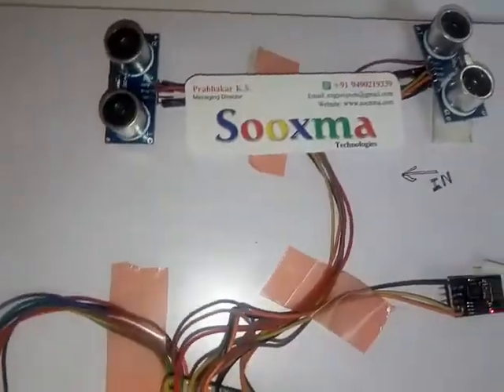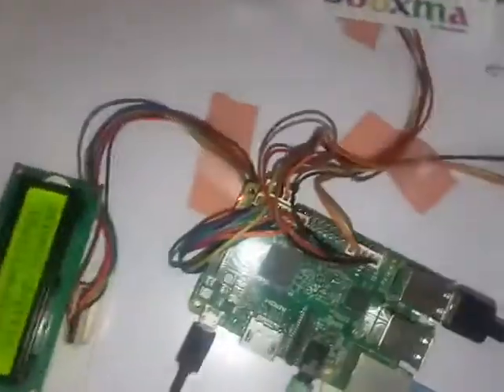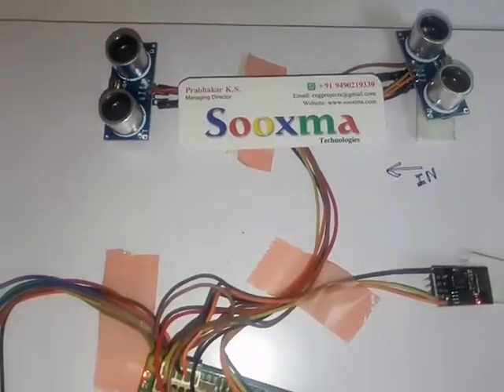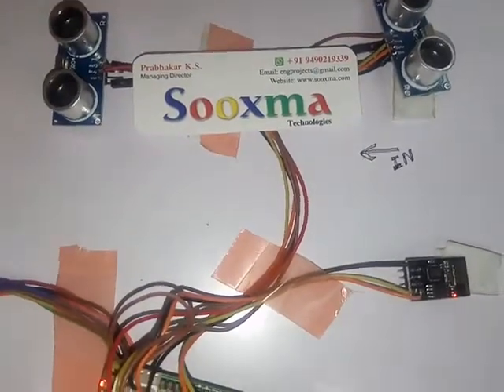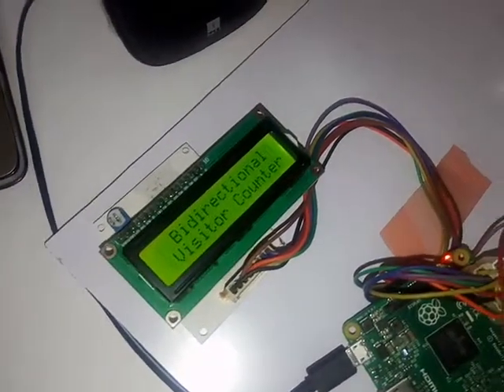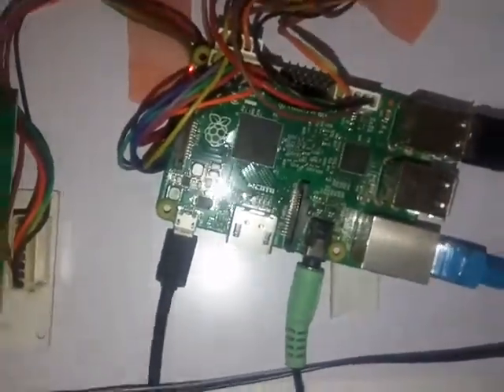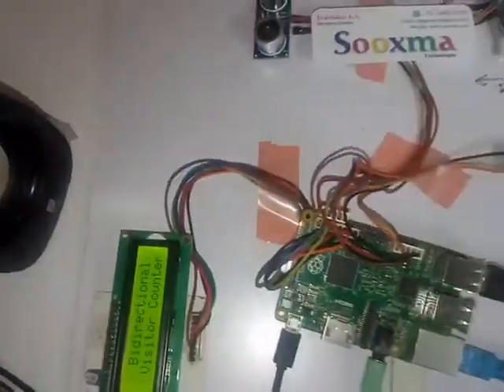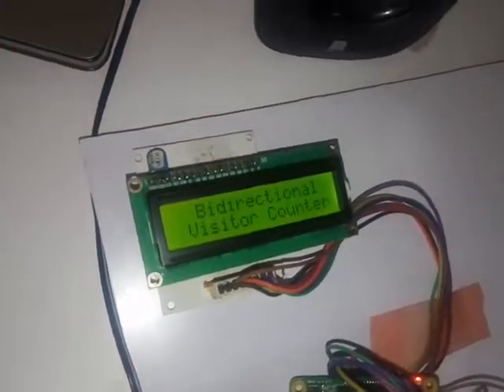Bidirectional Visitors counter using IoT & Raspberry pi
Raspberry pi and IoT based visor counter using ultrasonic sensors.